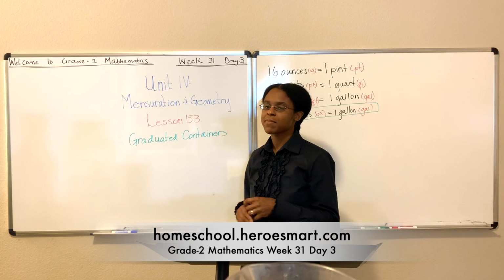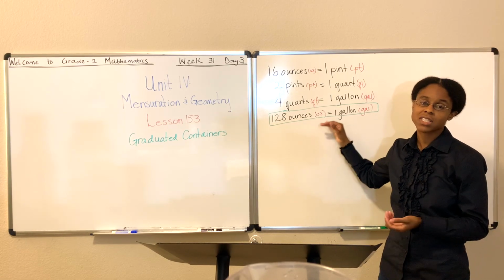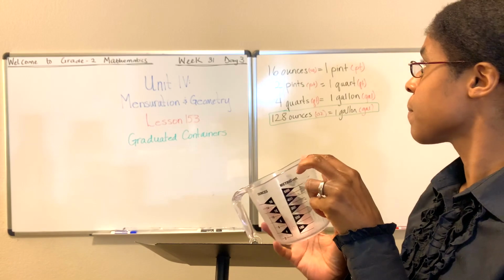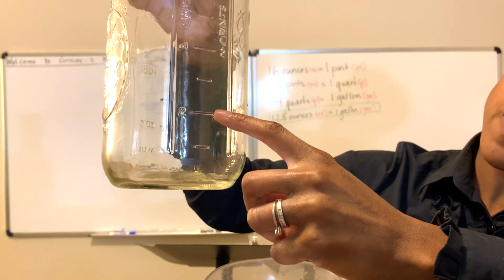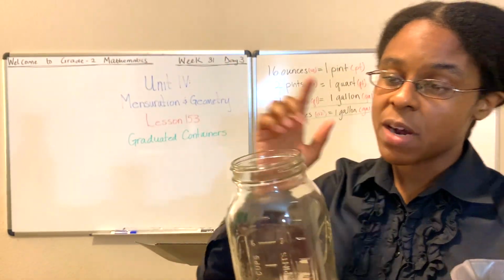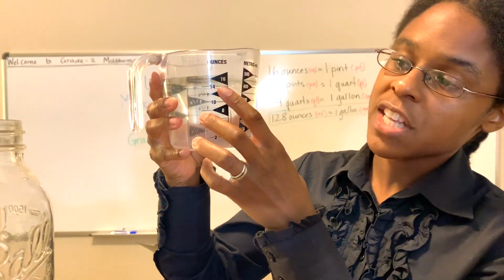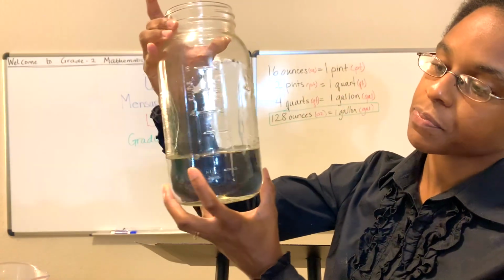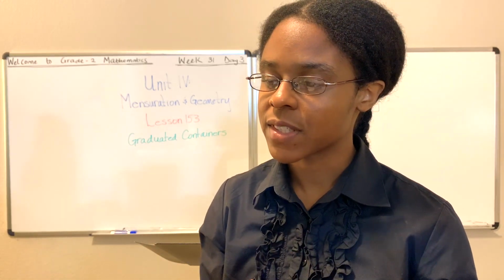Grade-2 Mathematics Week 31 Day 3 | Graduated Containers: From Oz to Pints & Quarts 🧪🥛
In today’s lesson, we use graduated containers to explore how ounces translate into pints, quarts, and gallons. See firsthand how many 8 oz pours fill a 1-pt cup, then build up to quarts and gallons!

Try it yourself:

Pour 8 oz of water into a measuring cup and notice the level

Fill a 1-pt cup with 16 oz—watch it reach the “1 pt” mark

Keep pouring: find how many pints make 1 qt, and how many quarts make 1 gal